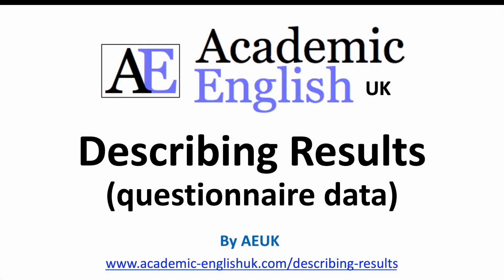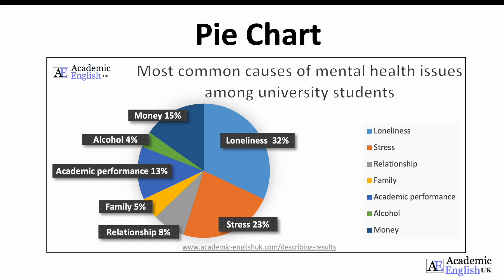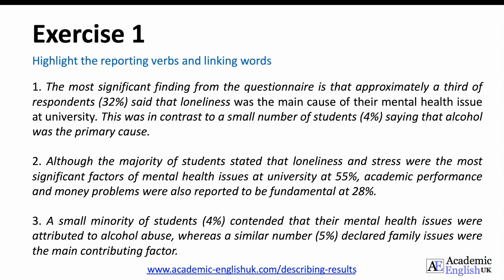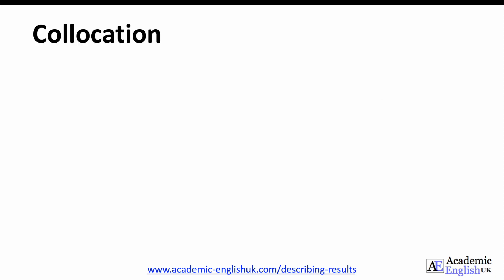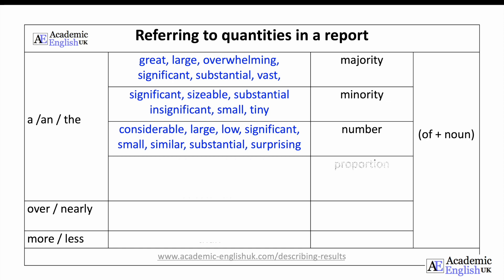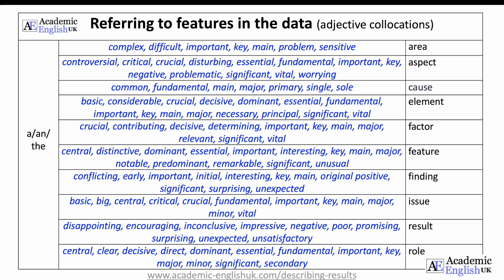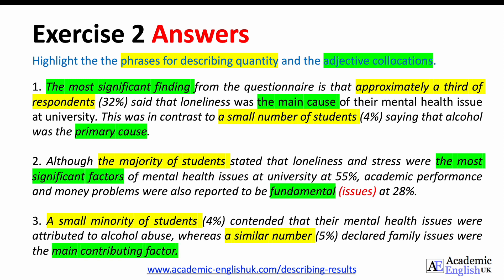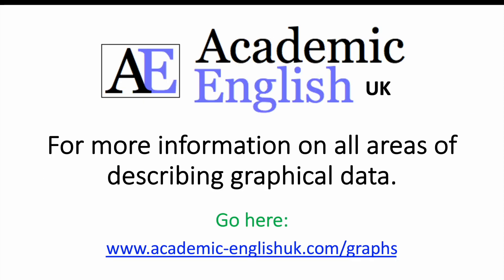Describing Results from questionnaire data / Academic Writing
This video discusses how to describe the results from questionnaire data for academic reports. It provides language for describing quantities and group sizes, specific features and reporting verbs. It provides model answers and a range of practice activities.